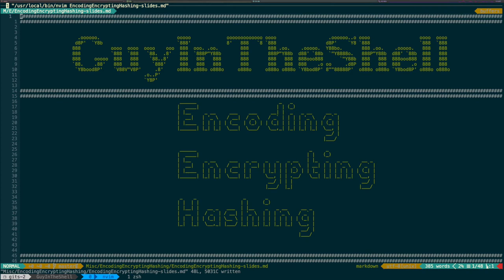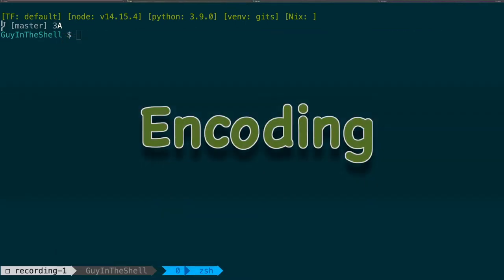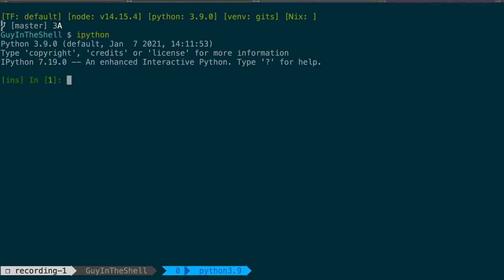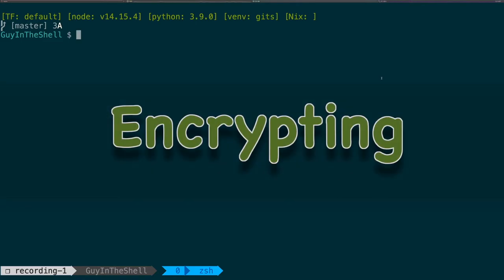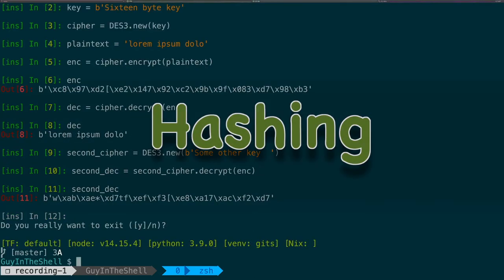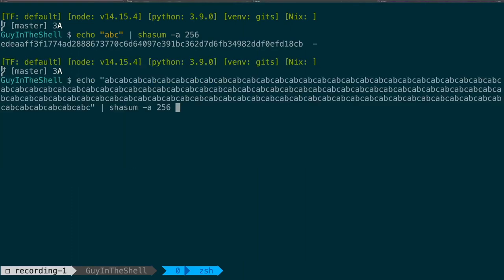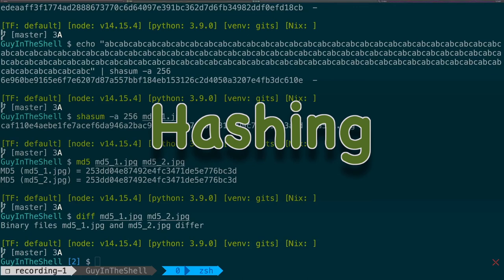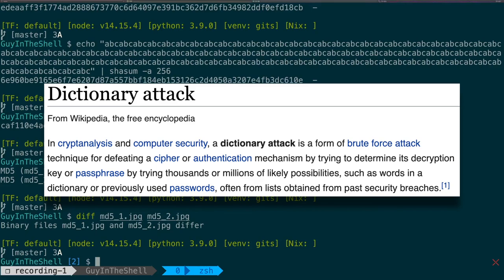Encrypting/Encoding/Hashing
In this video, we'll cover the difference and the usage of those 3 different data transformation techniques

# References